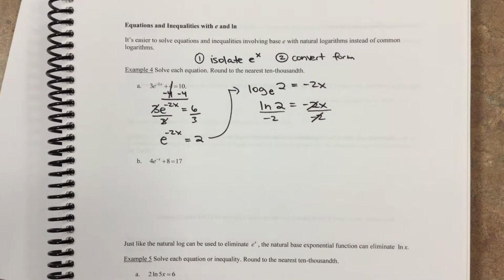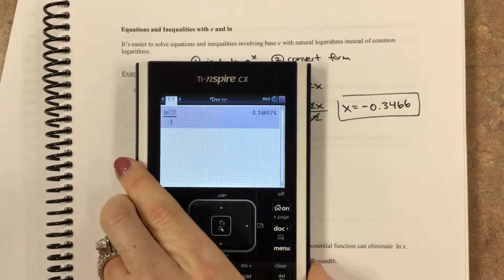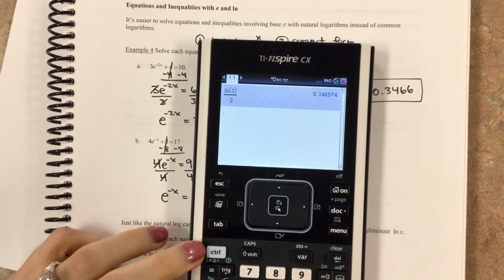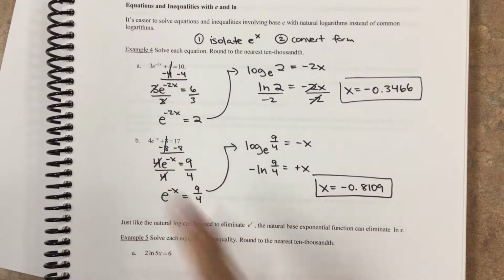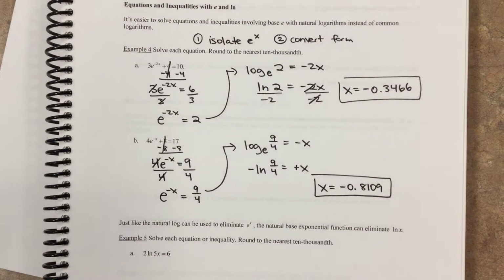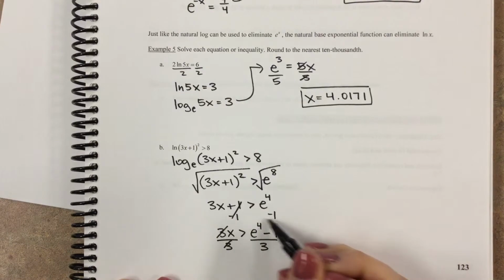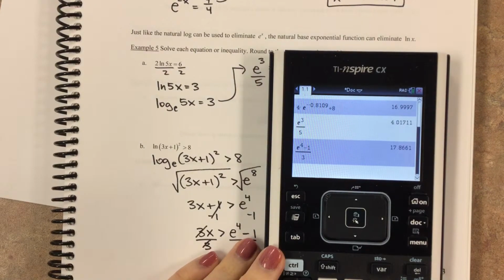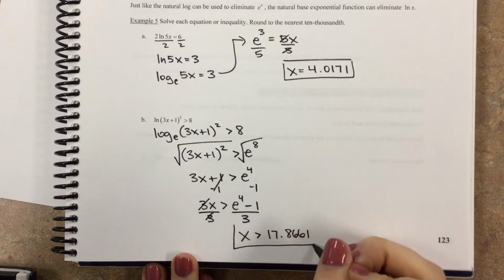College Algebra 7-7